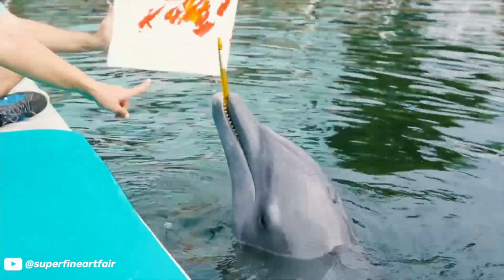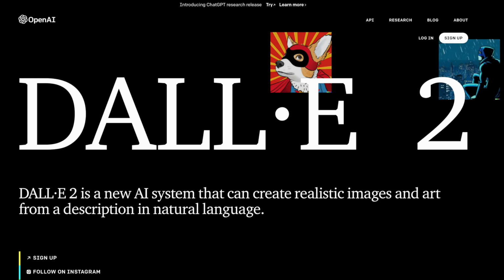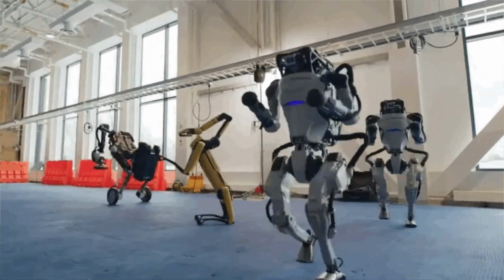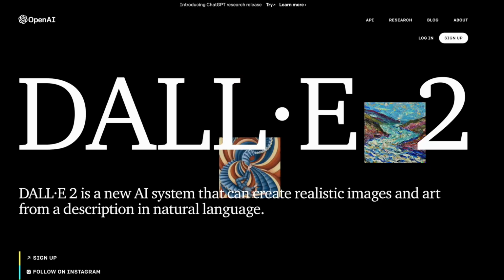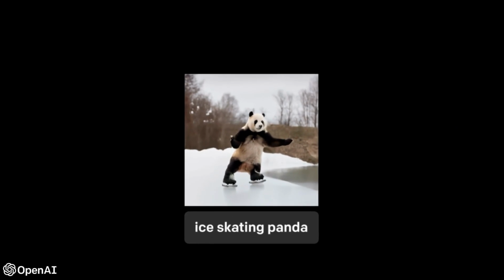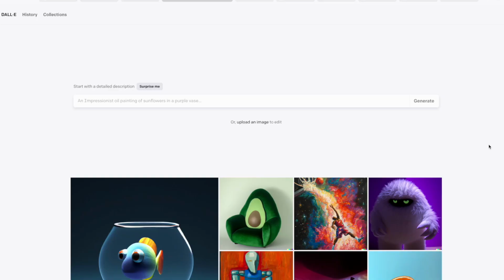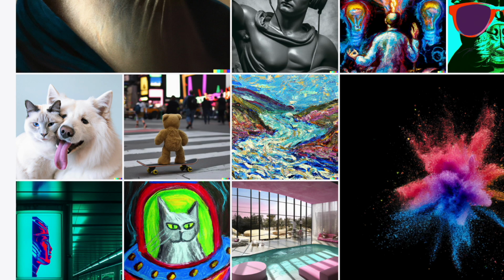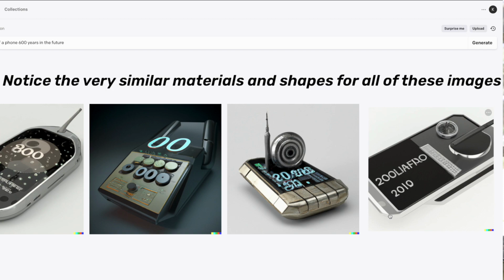Robot Renaissance: AI in the Art World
When looking at ai generated art, it's hard not to think that some believe ai art is bad. When looking to some ai art generators it can become a little obvious why some might think that, but when looking at other ai art generators like Dall e 2 you start to see why there are free ai art generators getting in on the ai art trend.

This video really isn't to discuss the best ai art generator, but more to address ai art as a whole and what some of the potentials are for it. While dall e 2 is different from some of the other ai art generators, there are certainly some similar in the ai art that they output. With all of the current information about ai art in mind it is easy to let your mind wonder what the potential for it could look like.